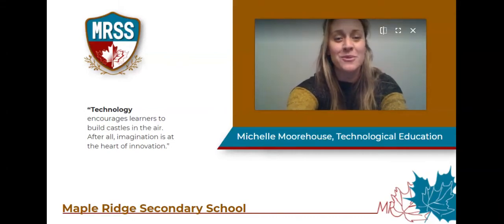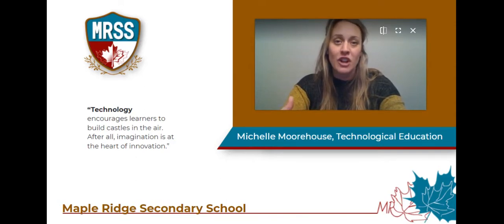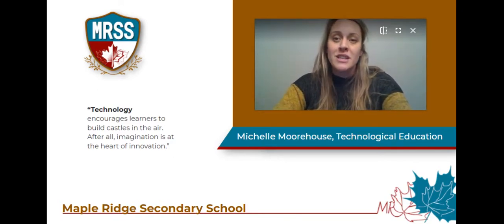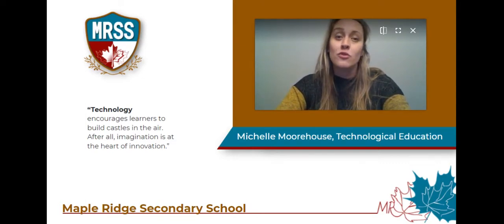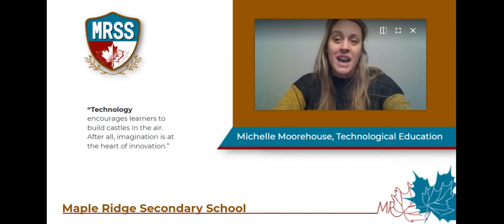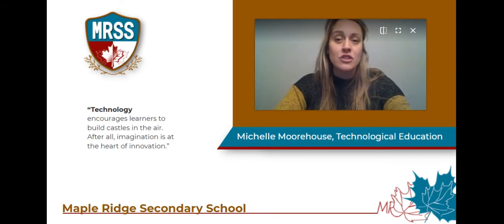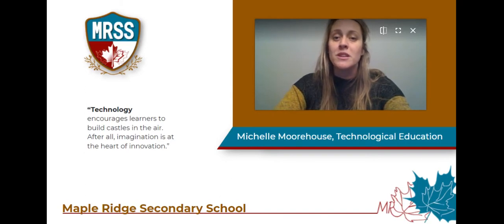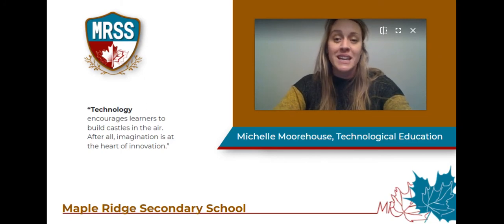Technological Education - What to Expect!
In this video the department chair of technological education describes the importance of gaining technology skills both today and in the future.  She also describes what students can expect when they choose from the different courses being offered within the department.